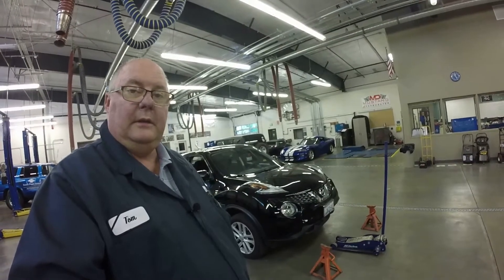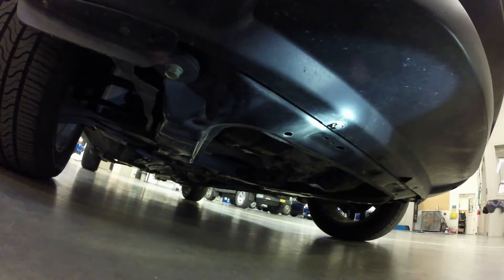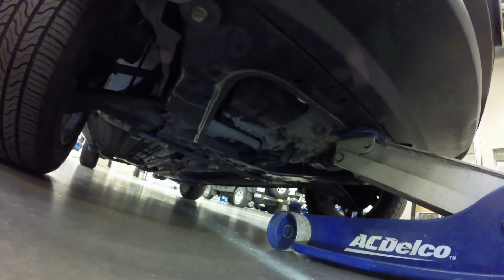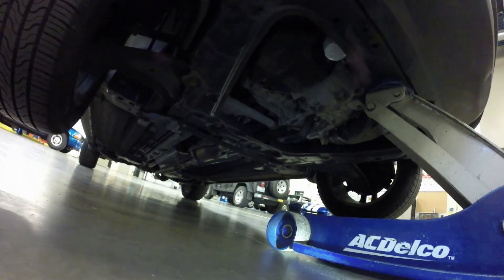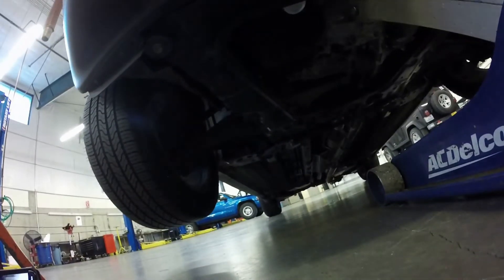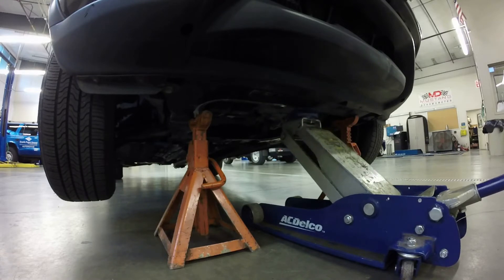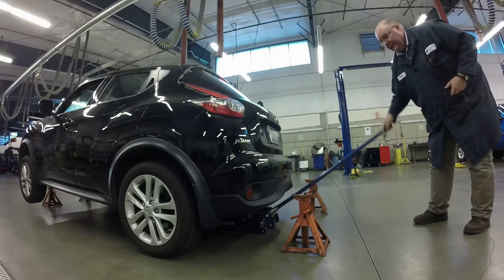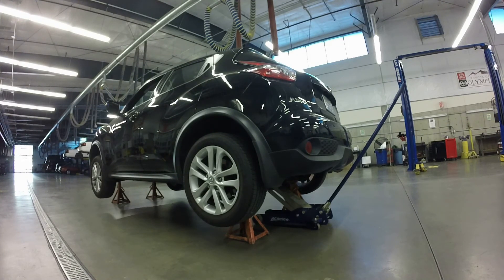Lifting a Vehicle with a Floor Jack